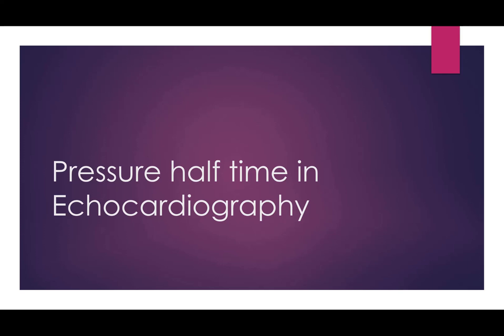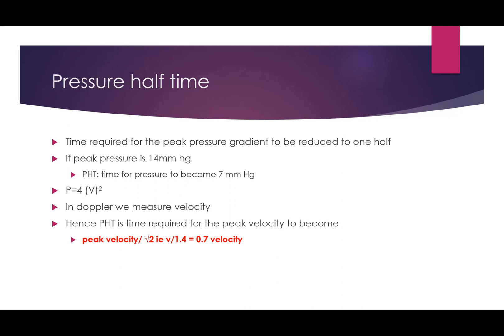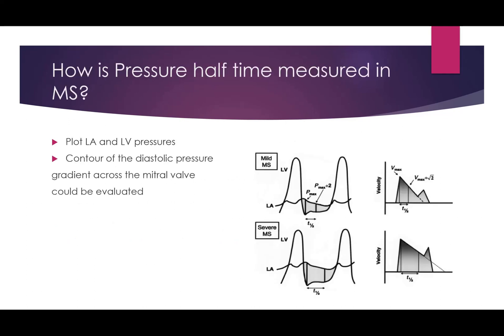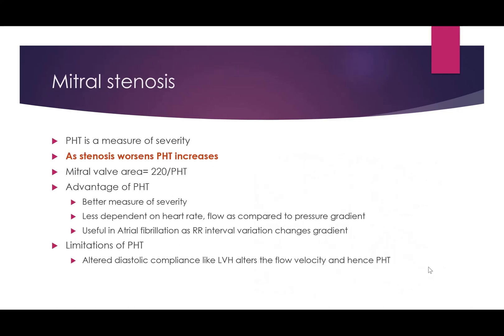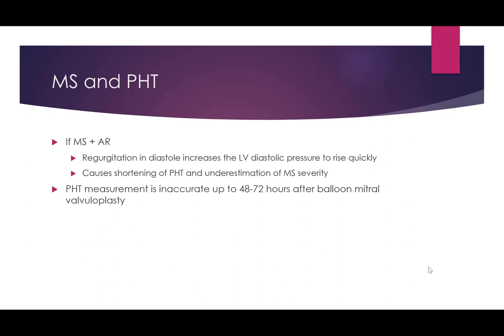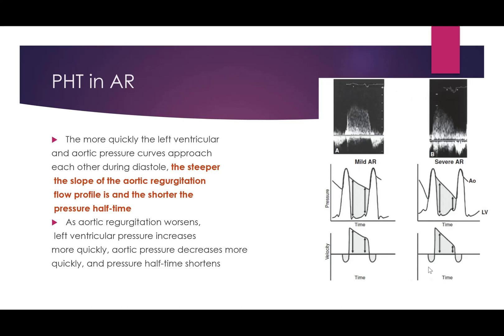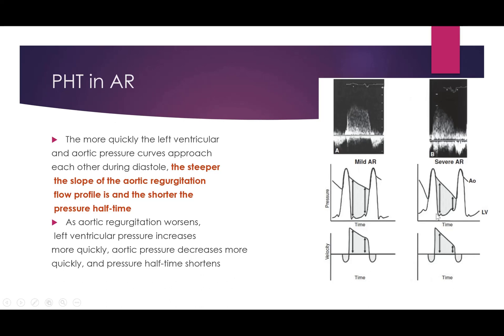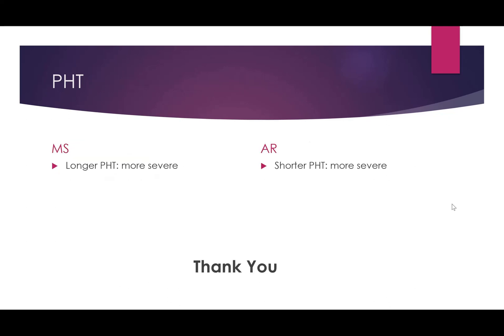Pressure half time in echocardiography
Significance of Pressure half time in MS and AR.
Advantages of PHT.
Bernoulies equation